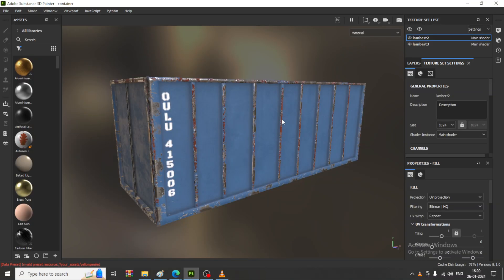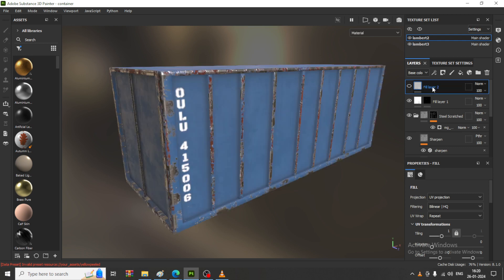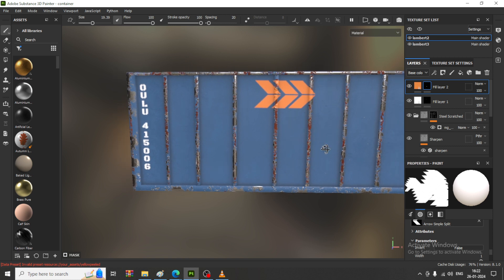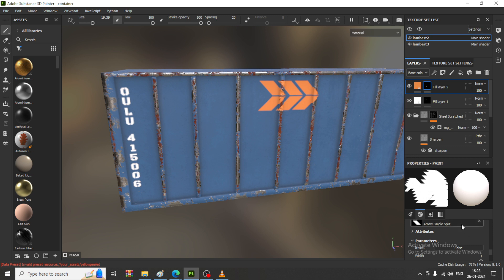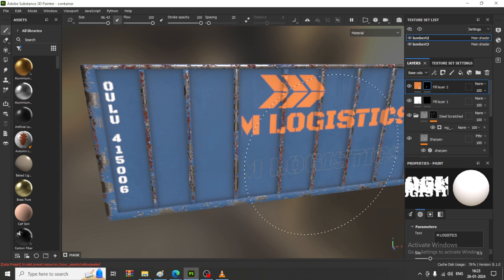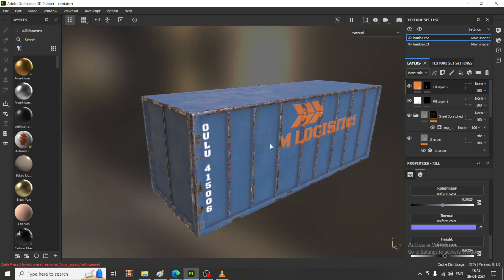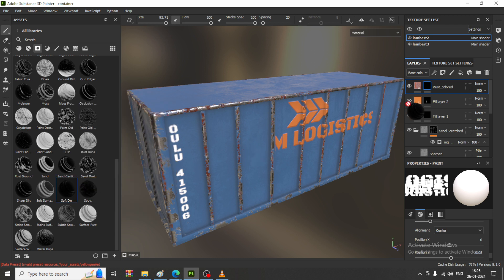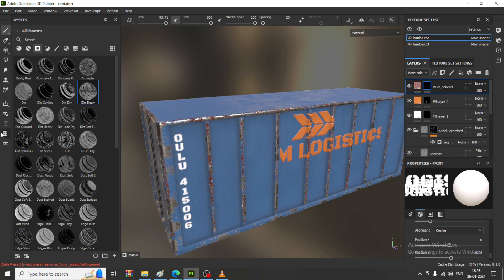Mastering the Art of Modeling & Texturing an Asset : In Maya & 3D Substance Painter" ( Part 2)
In this comprehensive tutorial, we will delve into the basics of 3D Substance Painter. Join us as we explore the fundamental concepts and techniques necessary for mastering this powerful software. Whether you are a beginner or an experienced artist looking to refine your skills, this video will provide you with a solid foundation to create stunning 3D textures and materials. In "Mastering the Fundamentals of 3D Substance Painter," we will start by importing 3d Models & working with Fill Layers & Masks , ensuring you feel comfortable moving around the software.

Texturing in Substance Painter.